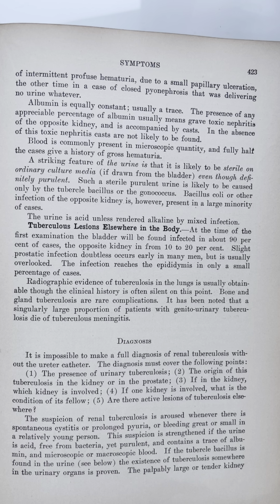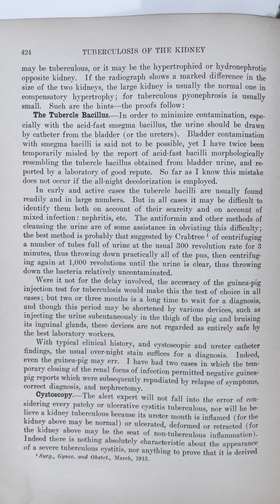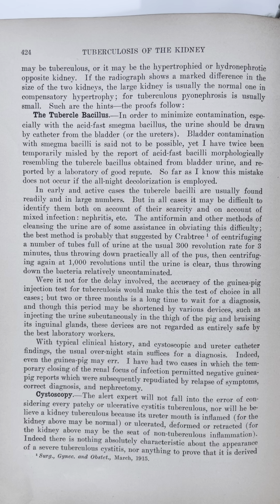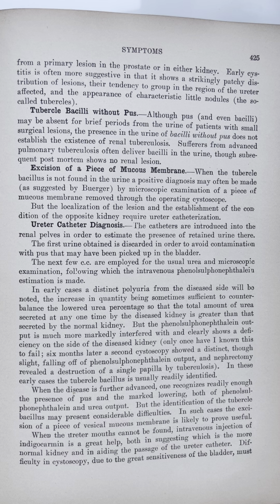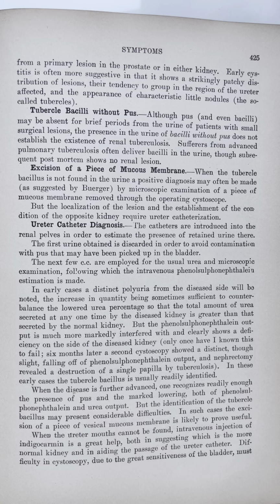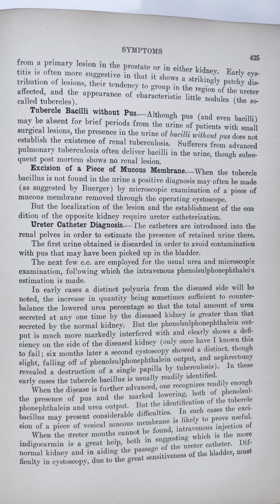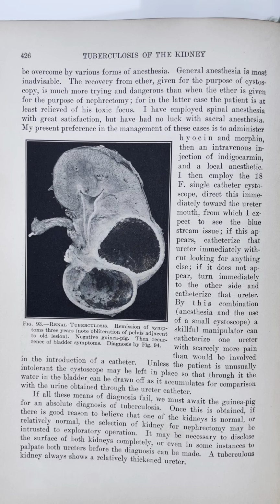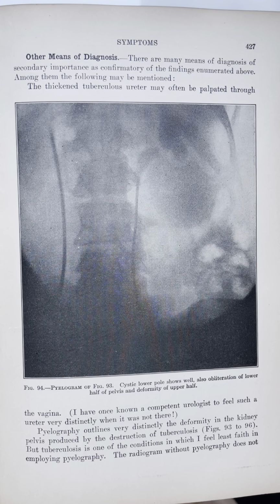Chapter 43 (5): Diagnosis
Keyes Urology
Printed in the United States of America
1921 Printing

Read by urologist, Dr. Adrienne Carmack

This work is being read purely for historic interest. Nothing in this book is intended for use for medical practice, diagnosis, treatment, or anything besides entertainment and knowledge of history.

The book being read is in the public domain. The copyright to this video is held by Adrienne Carmack.